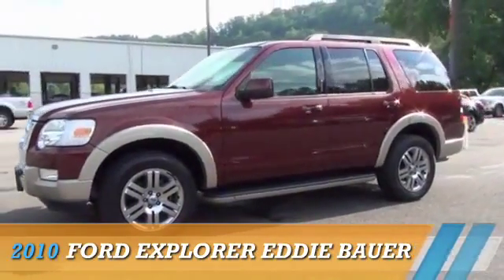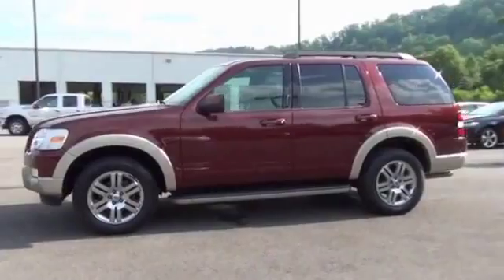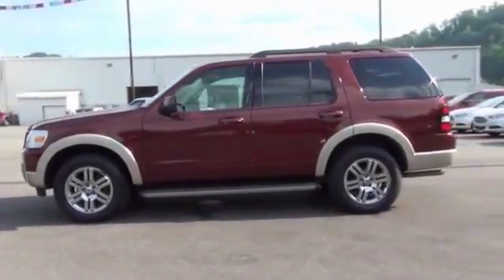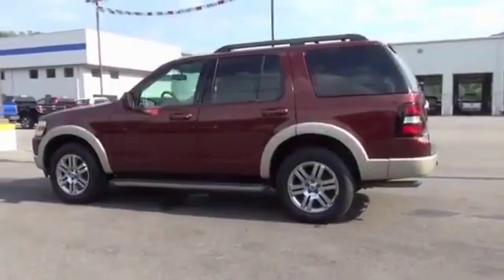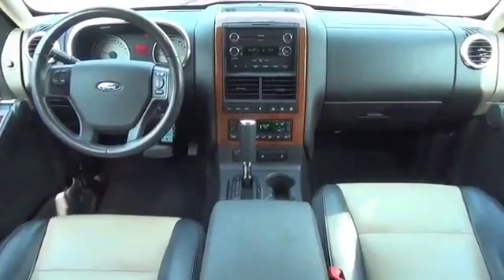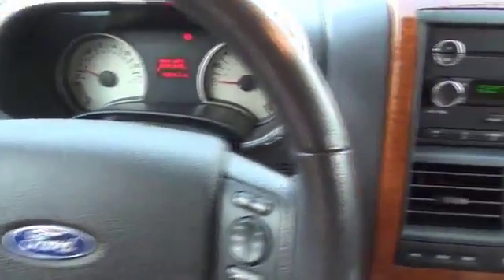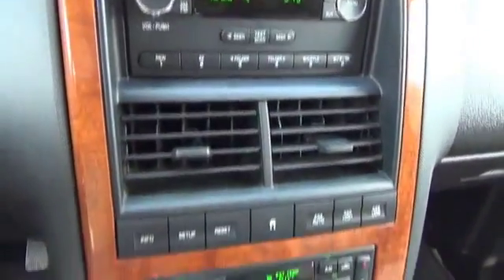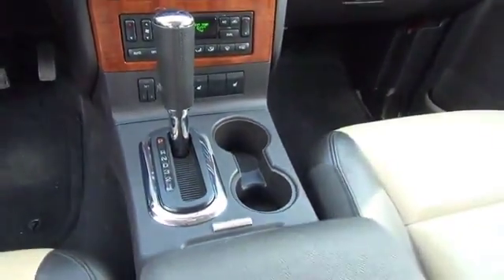2010 Ford Explorer 20142565A - Ivel KY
Year: 2010
Make: Ford
Model: Explorer
Trim: Eddie Bauer
Engine: 4.0 liter 6 cylinder 4WD
Transmission: Automatic
Color: Bronze
Mileage: 83624
Address:
VIN:1FMEU7EE4AUA22919